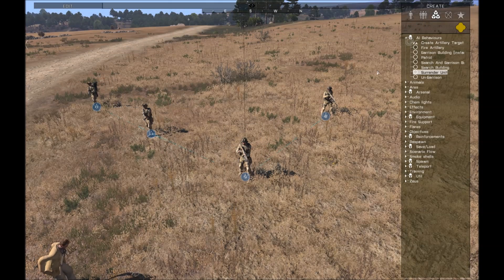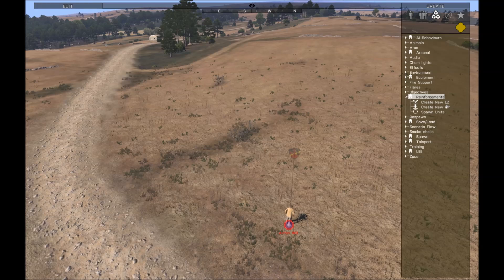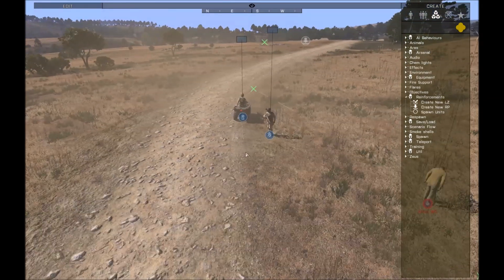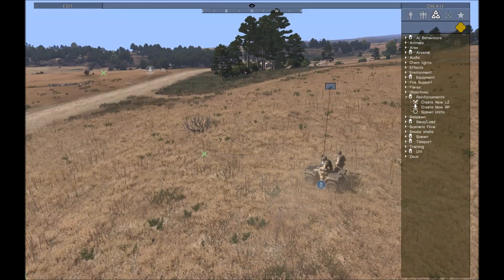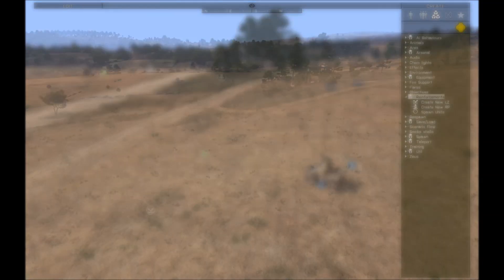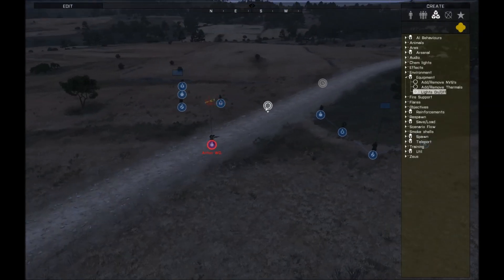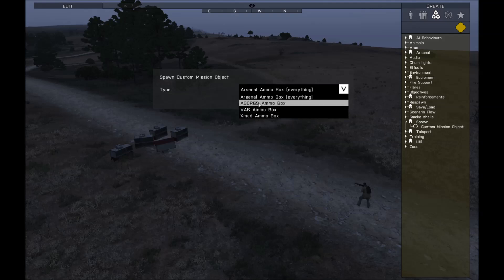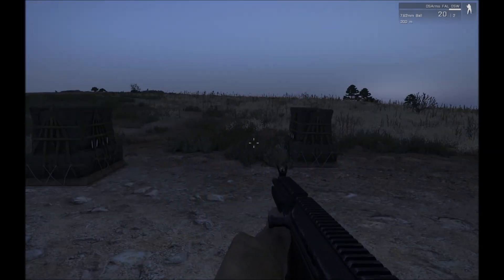Ares Update 1.1.0 Overview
A rundown of some of the changes in the 1.1.0 version of Ares.

See the wiki here for details on setting up custom mission objects and custom reinforcement pools